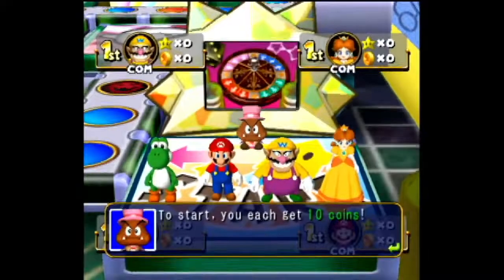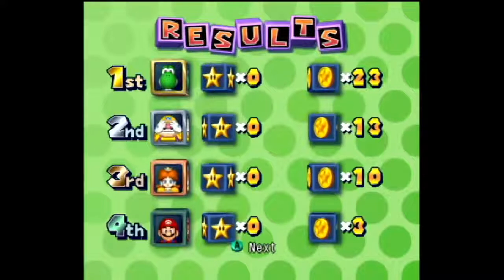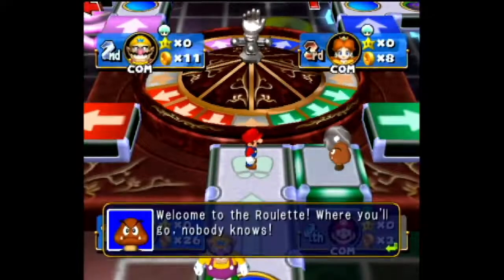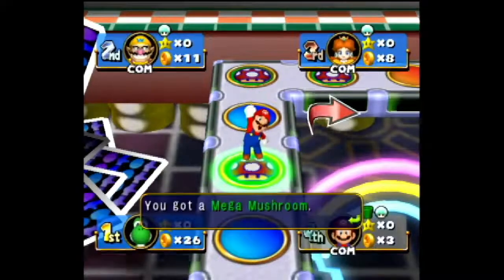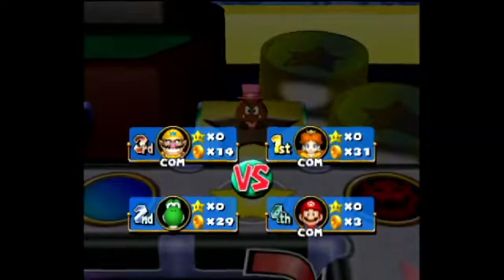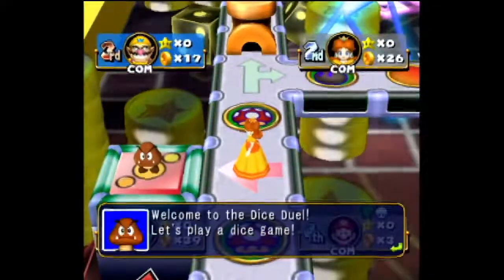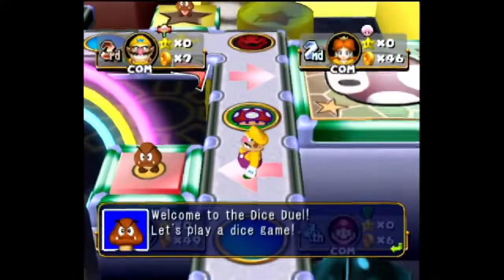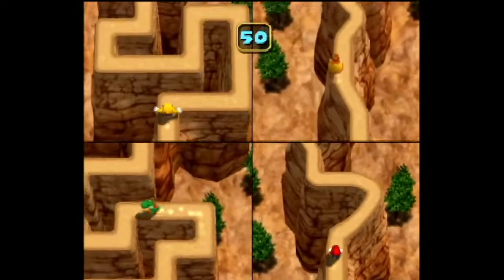Mario Party 4 ~ Part 9: Roulette Race (Goomba's Greedy Gala #1)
We try our luck at an extravagant casino!